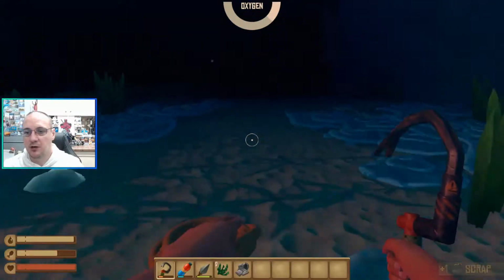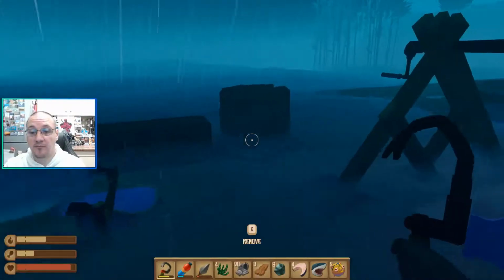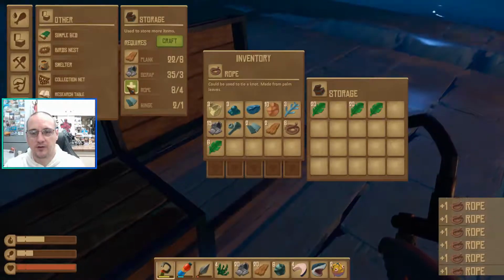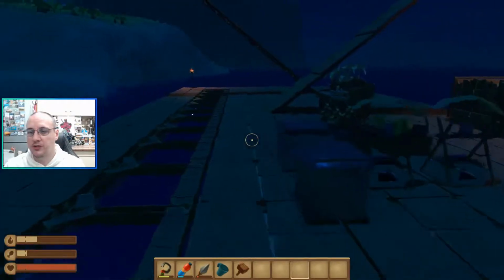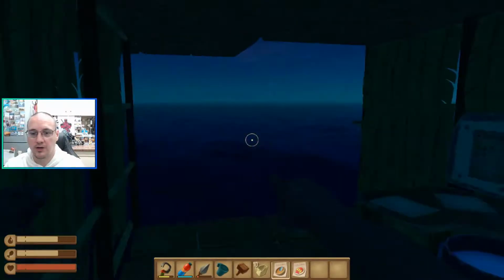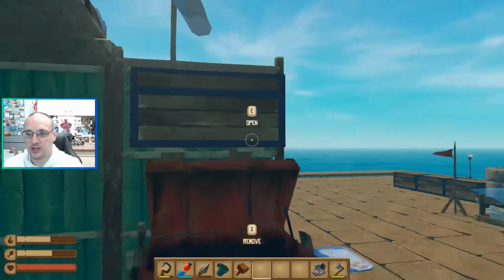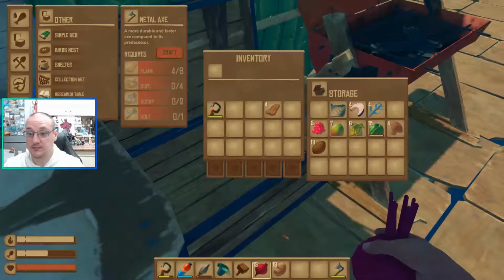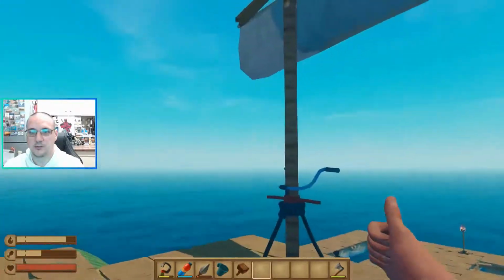My wall is my recipe book - Floating Fun Ep 13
Today's video is mainly about optimizing your storage and making it easier to find everything. We also get our cooking station up finally, I said about that how many episodes ago?